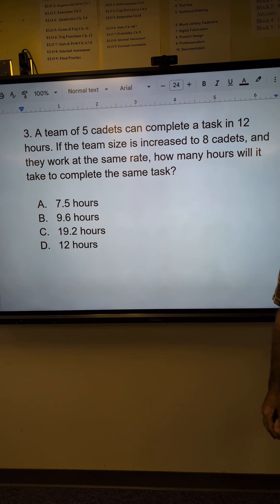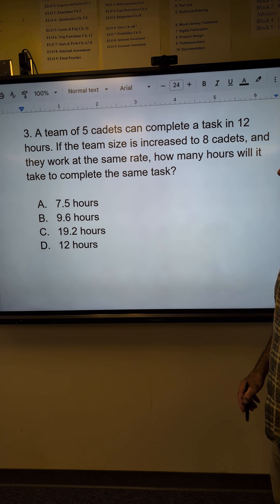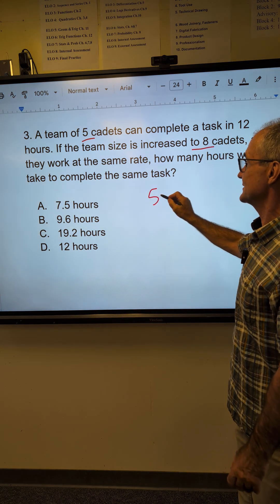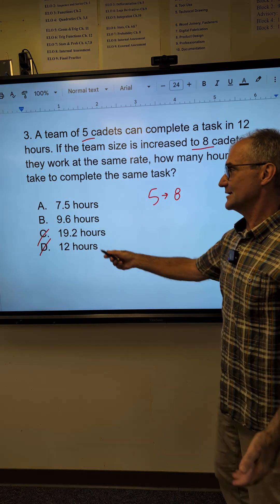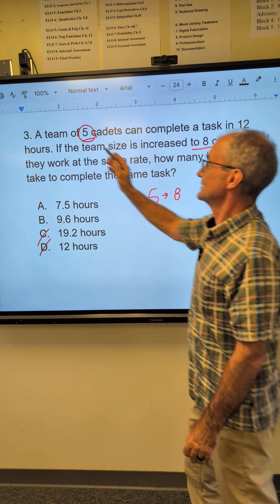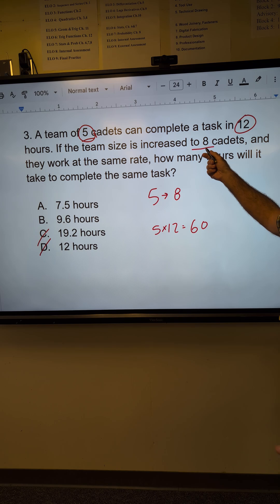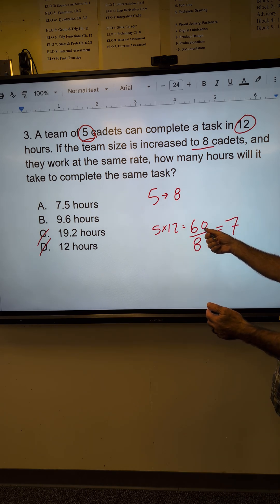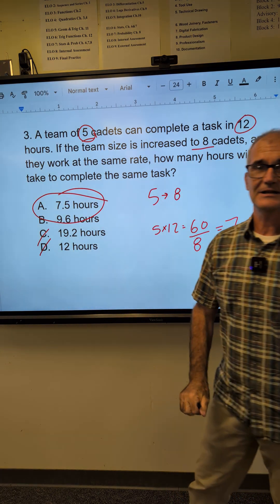AFOQT 5 Cadets 12 hours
Good practice problem for the AFOQT arithmetic reasoning problem @ColfaxMath